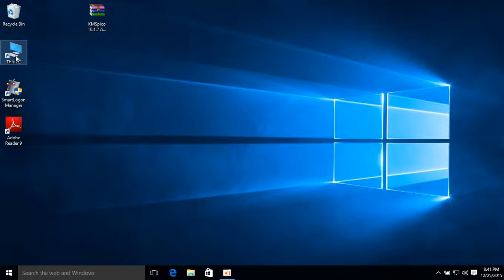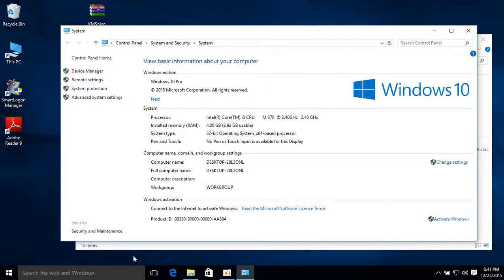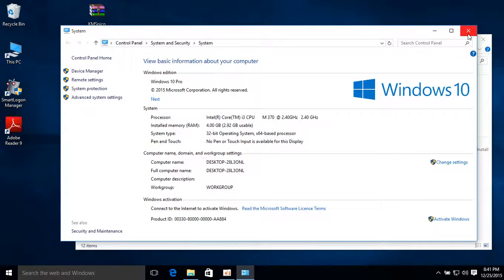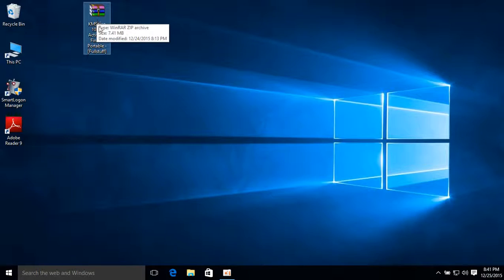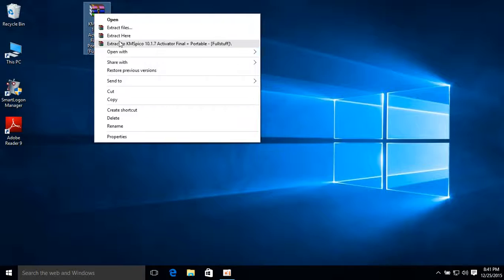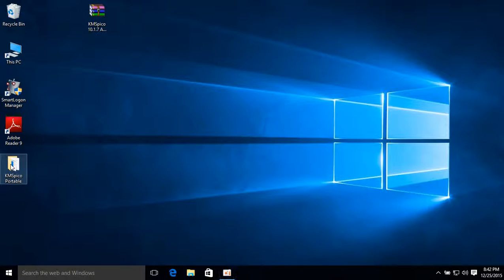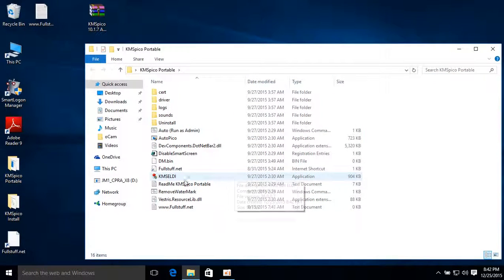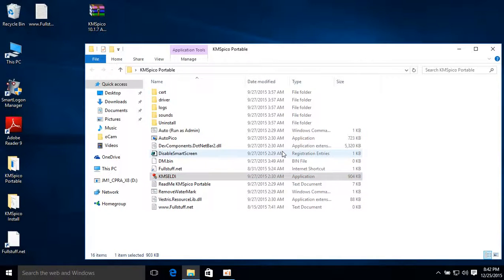How to Activated Window10 Pro | របៀប​Activated Window10 pro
KMSpico 10.1.7 Activator Final + Portable - |How to Activated Window10 Pro | របៀប​Activated Window10 pro